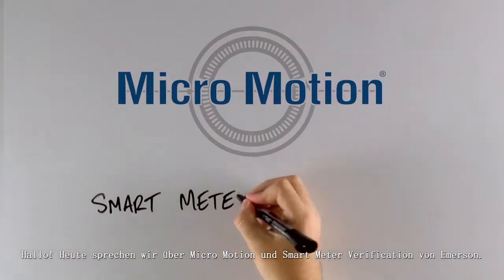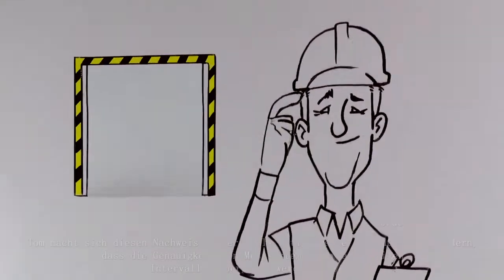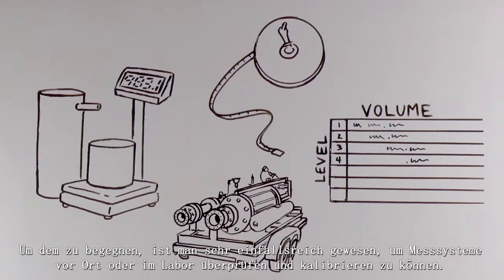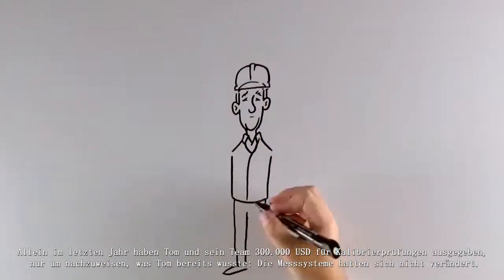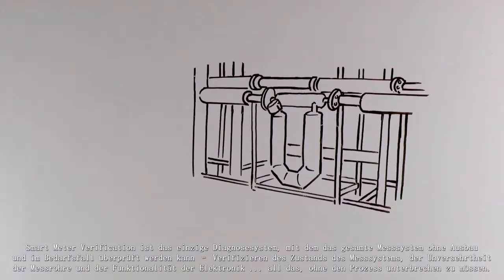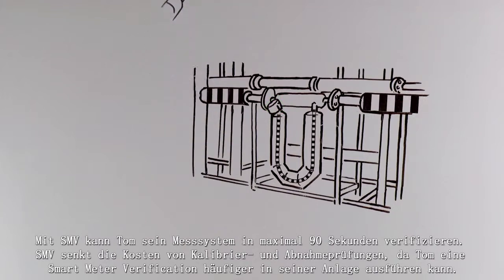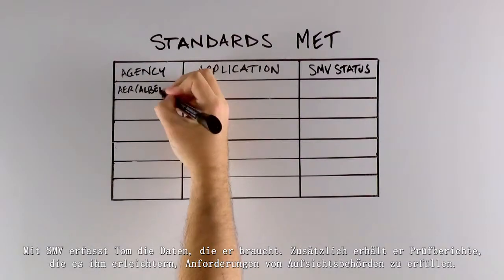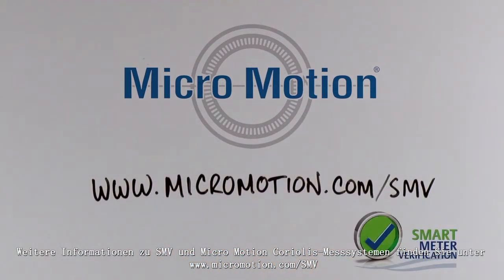Smart Systemverifizierung von Emerson Liefert die Messung Vertrauen, die Sie benötigen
Smart Systemverifizierung von Emerson (SMV) können Sie Zeit und Geld bei der Bestätigung Ihrer Meter Genauigkeit sparen - alles, ohne den Prozess zu unterbrechen. Dieser Online-Diagnose-Tool ist auf Micro Motion Coriolis-Durchflussmesser zur Verfügun